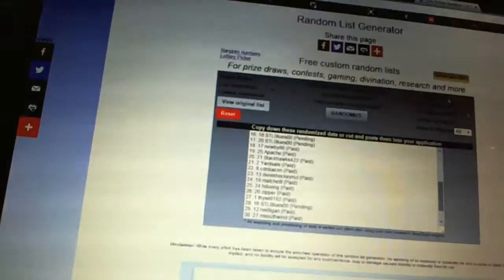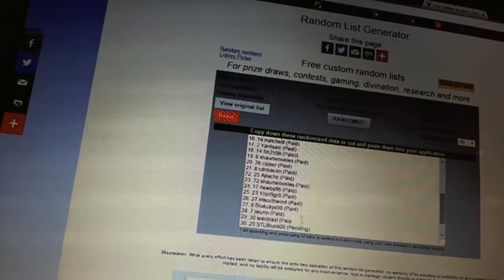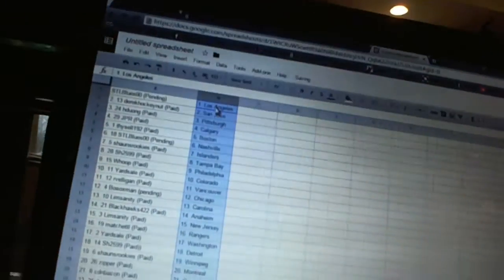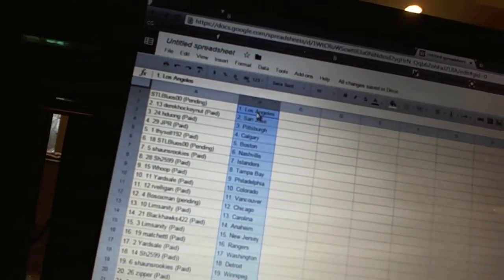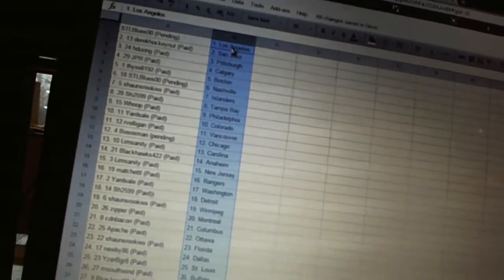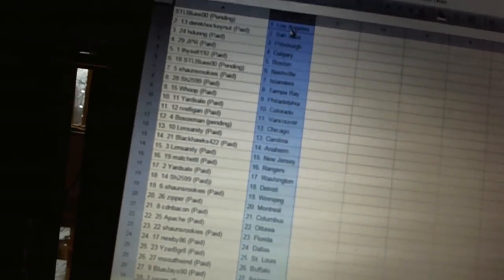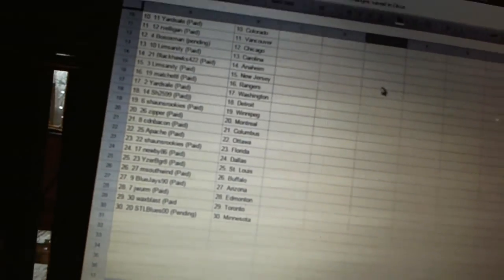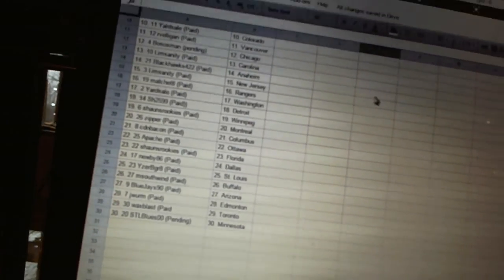C&C #5575 Team Randoms